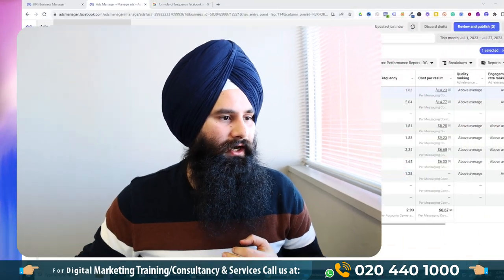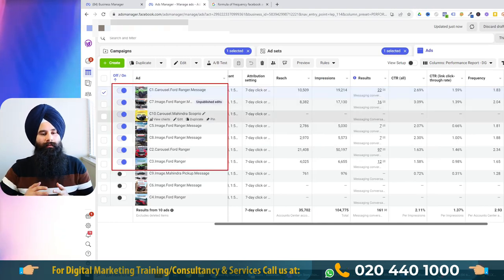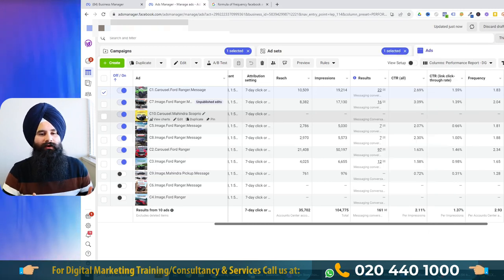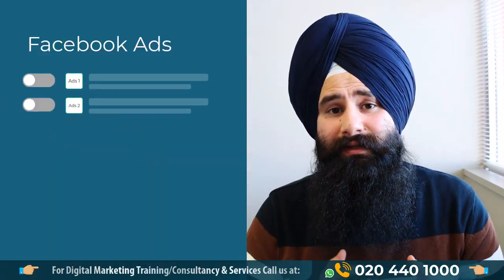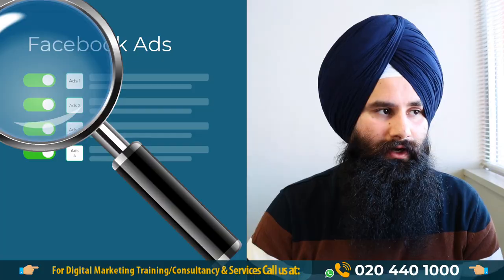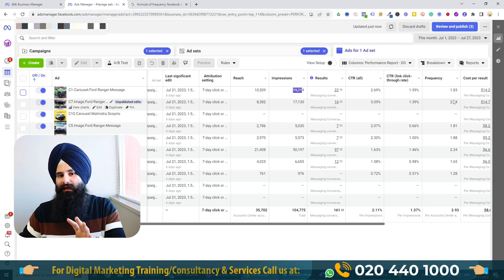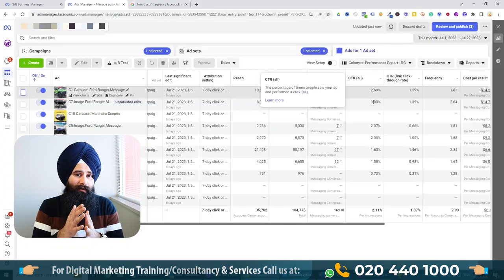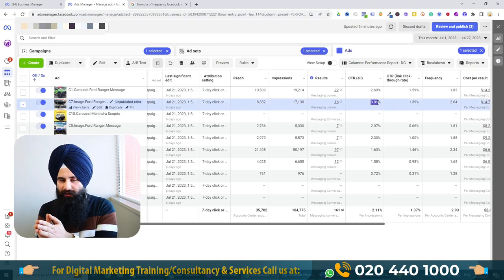How I Optimize My Clients' Facebook Ads in NZ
Unlock the power of Facebook advertising in New Zealand with our proven optimization strategies! In this video, I'll walk you through the step-by-step process of how I optimize my clients' Facebook ads to drive impressive results in the Kiwi market. From targeting the right audience segments to crafting compelling ad copy and monitoring key metrics, you'll gain valuable insights into maximizing your ad campaign's performance. Whether you're a seasoned marketer or just starting out, these tried-and-true techniques will help you supercharge your Facebook ads for success in New Zealand's dynamic digital landscape. Watch now and take your advertising game to the next level!

LOOKING FOR SOCIAL MEDIA MARKETING SERVICES?

If you are looking for social media marketing service, please hit the link below and book a free consultation.👇

We are New Zealand Highly Recommended Industrial Training Provider.  Where we offer 100% practical-based training to build your Marketing Skills. Visit the below link for more information.

Thanks